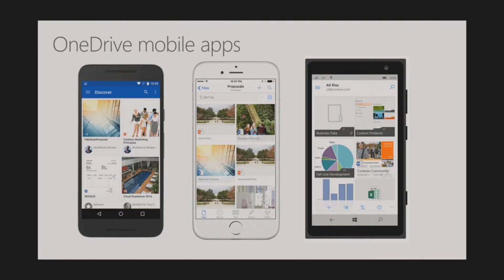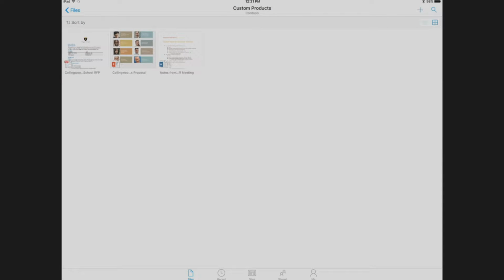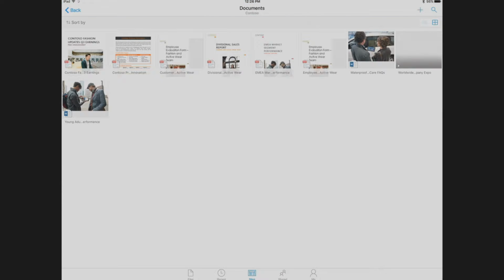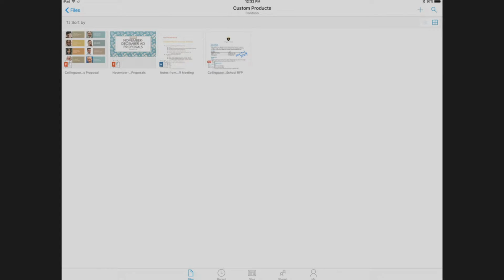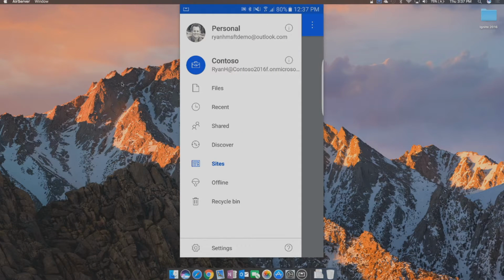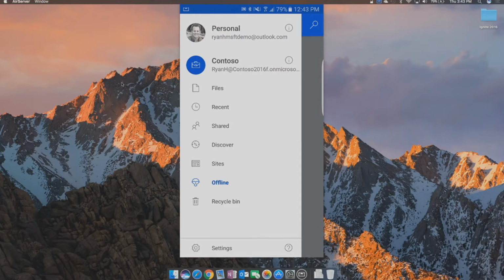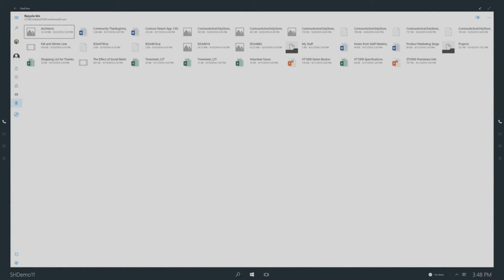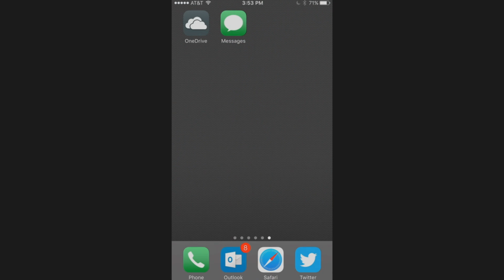Microsoft Ignite 2016 Explore the mobile options for OneDrive for Business and SharePoint files